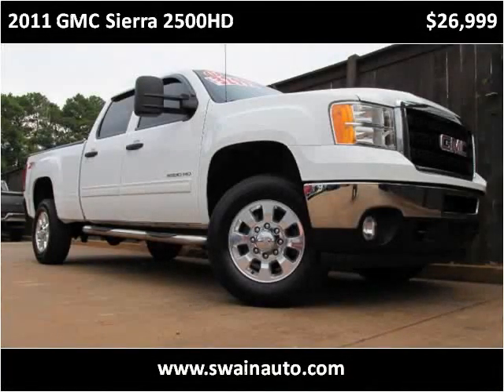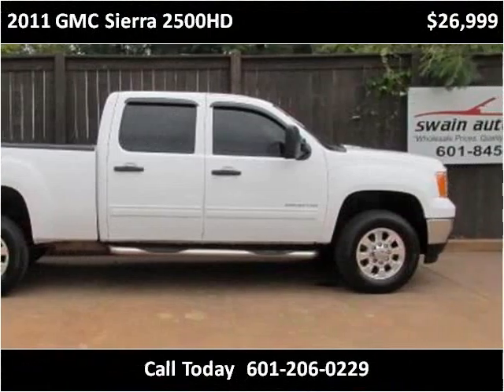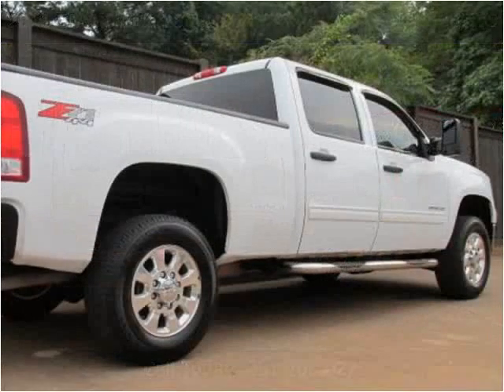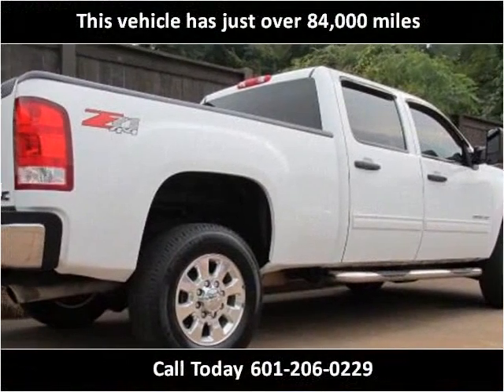2011 GMC Sierra 2500HD Used Cars jackson ms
This 2011 GMC Sierra 2500HD is available from Swain Automotive.